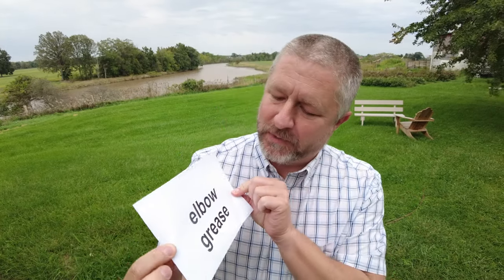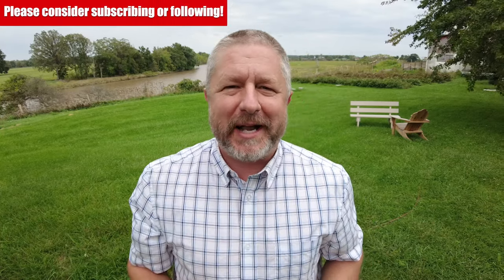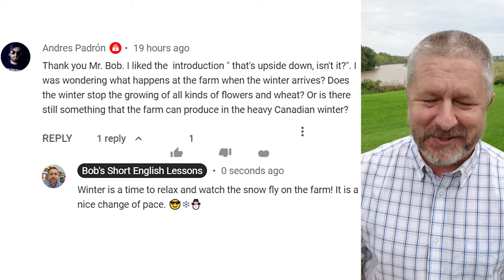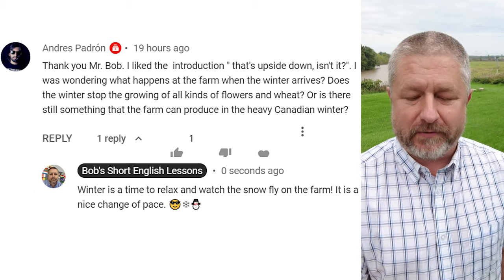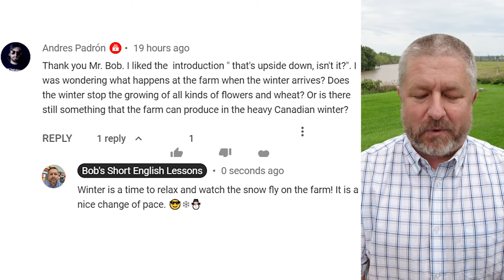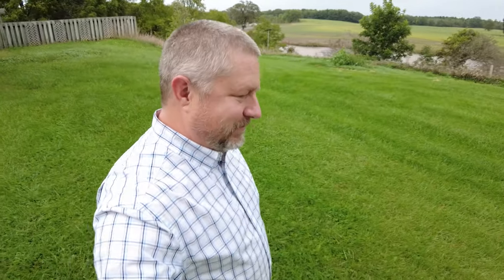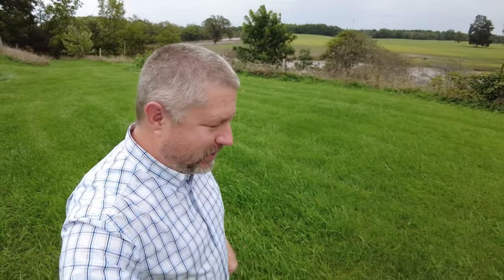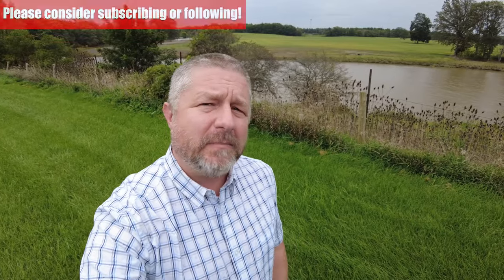Learn the English Terms ELBOW GREASE and ELBOW ROOM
Read along to practice your English and to learn the English terms ELBOW GREASE and ELBOW ROOM

In this English lesson, I wanted to help you learn the English term, elbow grease. Now, this is your elbow and grease is a lubricant that you put on machinery so that when metal moves against metal, it's nice and slippery. But elbow grease, the term elbow grease simply means hard work that you do by hand. Maybe you've bought an old car and it's a little bit rusty, and you wanna kind of sand all the rust out with sandpaper and paint it. You could say, oh, it just needs a little bit of elbow grease. Maybe you've bought something that needs to be fixed up. Maybe you bought an old machine from someone and it just needs a new belt or a new pulley or a little bit of electrical work. You could say, it just needs a little bit of elbow grease and it will be working again. So again, there's no such thing as grease that you put on your elbows. It's simply a term that means to work hard on something, usually with your hands.

The other term I wanted to teach you today is the term elbow room. So elbow room is simply the amount of room. that you have around you. We almost always use this in the negative. We say things like, oh, I was on an airplane the other day, and it was really squishy, there wasn't very much elbow room. Or I went to the mall to do some shopping and there were so many people there. There wasn't hardly any elbow room. So elbow room is simply the room that you have around you. I guess because you can't move your elbows, you don't have a lot of elbow room.

So to review, elbow grease is simply hard work. If you just work hard on some things, you can get them working again, or they can just do better than what they're doing before with just a little bit of elbow grease. We even use this for cleaning. If your dishes are really dirty, with a little bit of elbow grease, you can get them clean again. With a little bit of hard physical labor. And elbow room is simply the amount of room you have around you. Usually used in the negative.

If you wonder why it seems like I'm speaking fast, it started raining, for some reason. So I will try to slow down. Hey, let's look at a comment from a previous video. Is that too slow? This comment is from Andres Padrón. And the comment is, thank you, Mr. Bob. I like the introduction. That's upside down, isn't it? Yeah, in the previous lesson, I had my little paper upside down. I was wondering, what happens at the farm when the winter arrives? Does the winter stop the growing of all kinds of flowers and wheat? Or is there still something that the farm can produce in the heavy Canadian winter? And my response is winter is a time to relax and watch the snow fly on the farm. It is a nice change of pace.

So yes. Yes or no, I don't know how to say this. No, we do not grow anything on the farm in the summer. I guess I could say, no, I'll stick with no. No, we don't grow anything on the farm in the summer. In the summer, in the winter. Now I'm speaking so quickly I'm not even answering the question properly. No, we don't grow anything on the farm in the winter. The winter is definitely a time where we take a little bit of time to relax.

Now I still go to work, I still teach every day. I still make YouTube videos, but definitely winter is a time where the farm is at rest. And Jen gets to rest a little bit as well. Jen actually puts in really long hours right now. The month of August and the month of September are very, very busy months on the flower farm. I should have done this video out in the flower field. But I think you've seen enough of it. She's very busy. So she looks forward to about the middle of October, end of October, when she can relax a little bit and just kind of watch the snow fly outside as winter begins.

It makes it a little challenging for me though, to make YouTube videos in the winter. There are days where it's simply too windy, simply too snowy. Sometimes there's a blizzard. It's just really hard to get outside. And I actually, every once in a while, wonder why I do that. Why I make videos outside? And then I see everyone's comments about how much they like it, and I do like going outside, too. I'll see you in a couple of days with another one, bye.